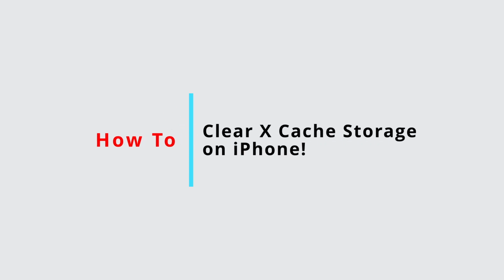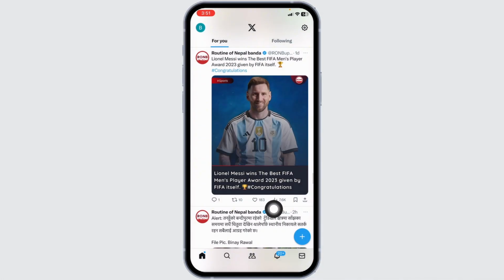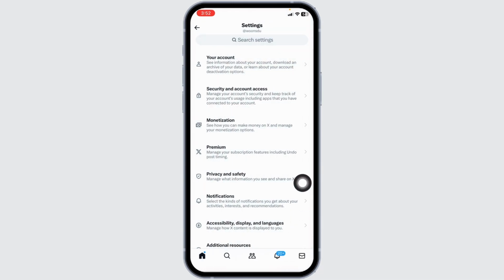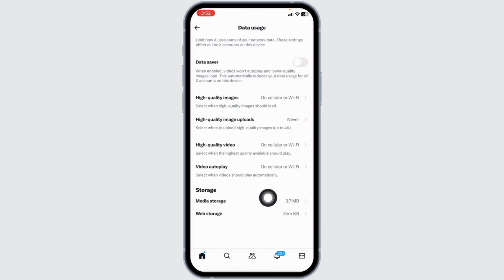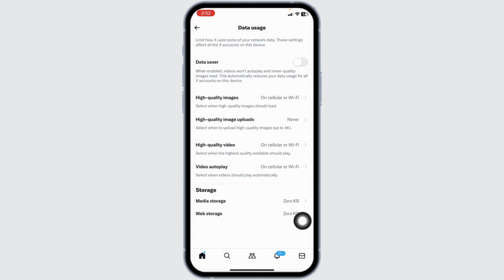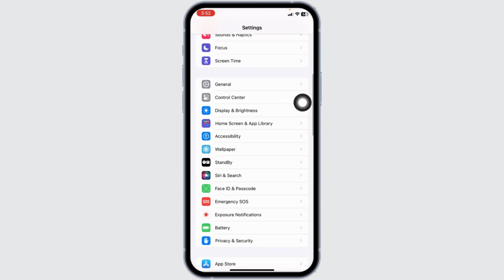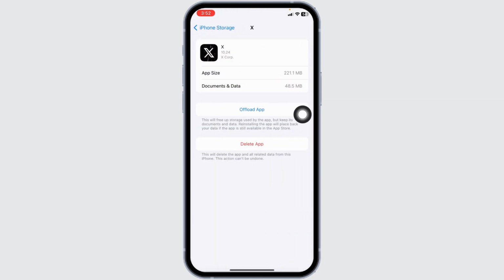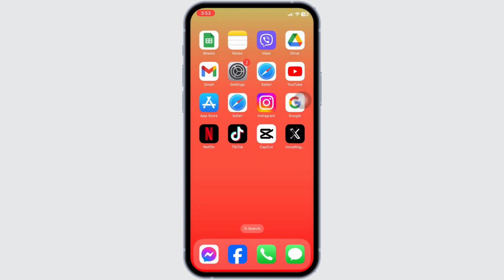How to Clear X Or Twitter Cache Storage on iPhone!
In this tutorial, we'll provide you with a step-by-step guide on how to clear cache storage for the X or Twitter app on your iPhone, helping you free up space and potentially resolve any performance-related issues.

👋 Welcome to QuickFix Masters! In this video, we'll show you how to clear cache storage for the X or Twitter app on your iPhone. If you've been experiencing issues with these apps, such as slowdowns or glitches, clearing their cache can often help improve their performance. Whether you're an avid user of the X or Twitter app or just looking to optimize your iPhone's storage, this tutorial is perfect for you.

Tips for Clearing Cache on iPhone for X and Twitter Apps
🔗 If you have any questions or need further assistance with clearing cache storage for these apps, feel free to leave a comment below, and we'll do our best to assist you.

📱 Timestamps:

0:00 - Introduction
0:05 - How to Clear Cache Storage on iPhone for X